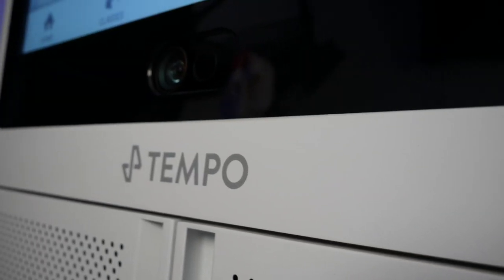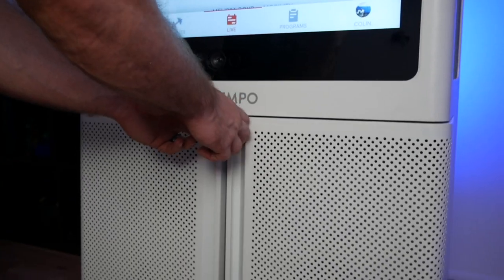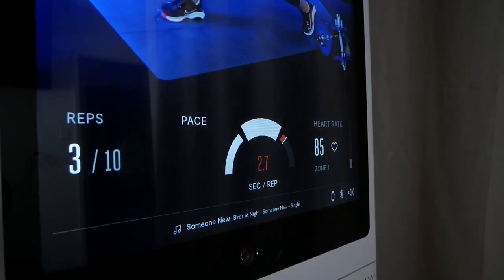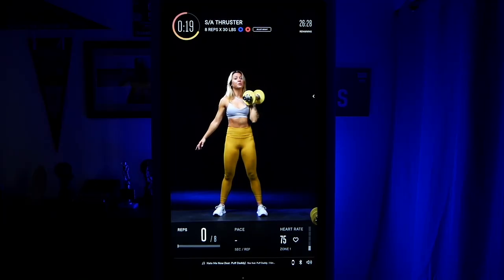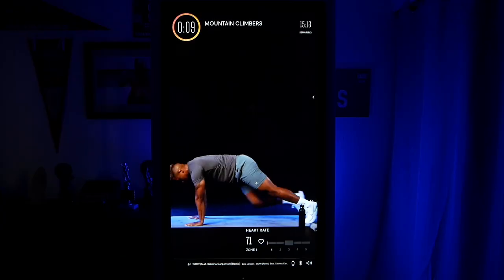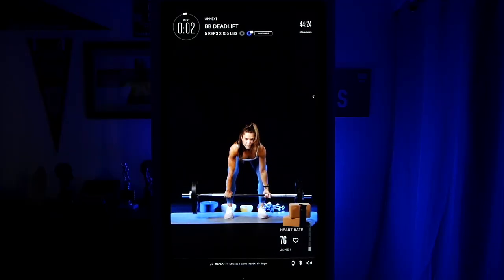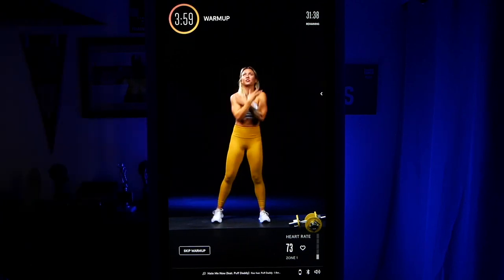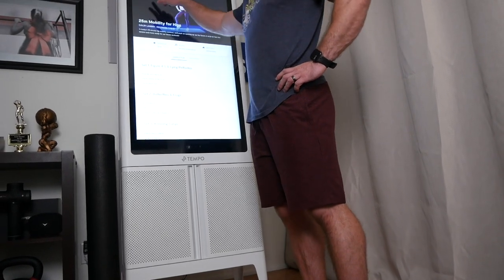Tempo Studio Home Gym Review (Before You Buy!)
My complete review of the Tempo Studio Home Gym. Is this high-tech home fitness studio the perfect fit for you? Let's find out as we go over everything you need to know about the Tempo Studio.

0:00 Tempo Studio Review Intro
1:25 Tempo Studio Features and Specs
2:33 Tempo Studio Cost and Packages
3:24 Initial Impressions
4:28 Automatic Rep Tracking
5:46 Workout Limitations
6:51 Form Correction
8:29 Tempo Studio Programs
11:24 Long Term Value
12:03 Tempo On Demand and Live Classes
12:50 Tempo Coaches
13:37 Tempo Studio App
14:03 Tempo Apple Watch Support
14:20 Final Thoughts